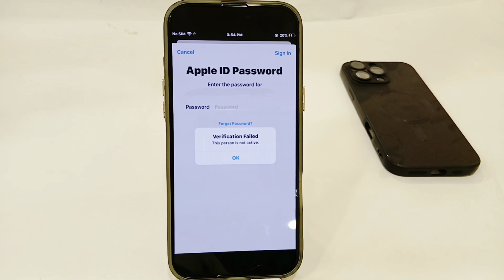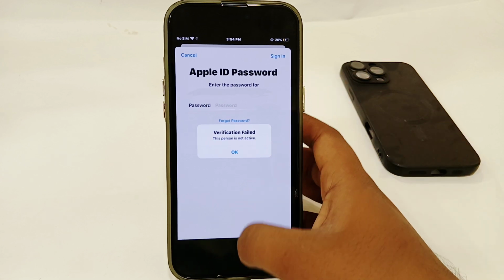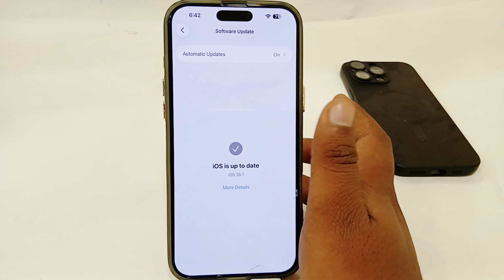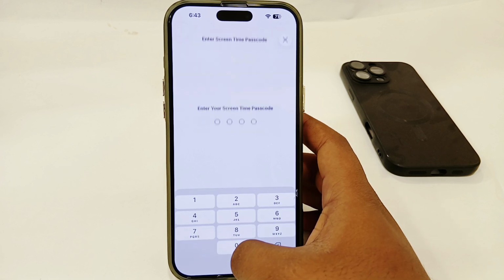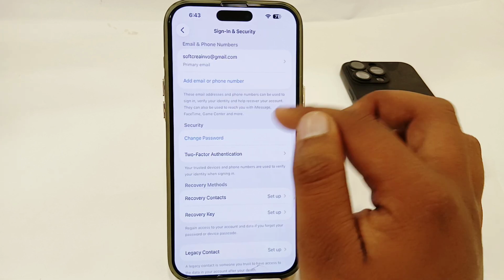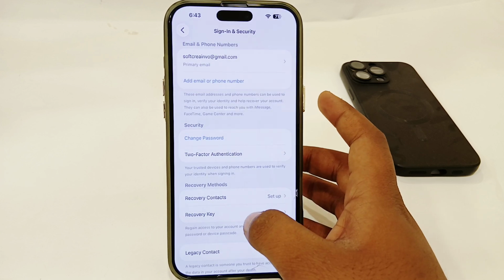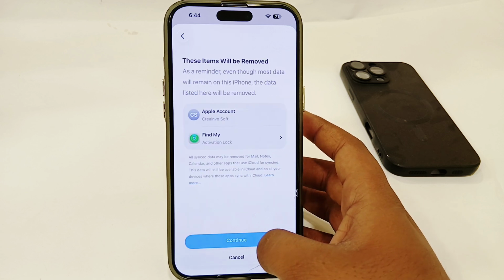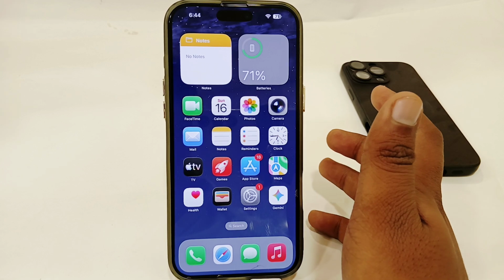How to Fix “Verification Failed – This Apple ID is Not Active” on iPhone/iPad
Video Description
Getting the “Verification Failed – This Apple ID is Not Active” error on your iPhone or iPad? This video will guide you step by step to reactivate your Apple ID or resolve the verification problem so you can access all Apple services.

Resetting Apple ID password

Signing out and back into your Apple ID

Contacting Apple Support if the account is disabled

Tips to prevent Apple ID from being deactivated

Follow these steps carefully, and your Apple ID will work properly on your iPhone or iPad again.

I can also make a step-by-step guide script for this video showing exactly how to check Apple ID status, reset the password, and reactivate the account on iPhone or iPad. This makes the tutorial much easier for viewers to follow. Do you want me to create that?